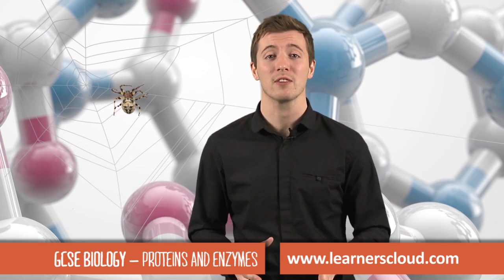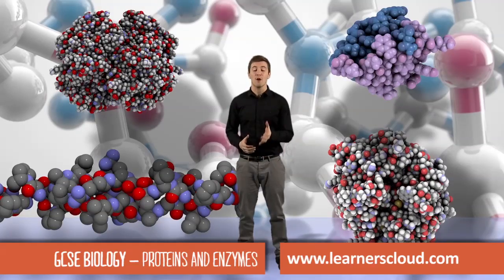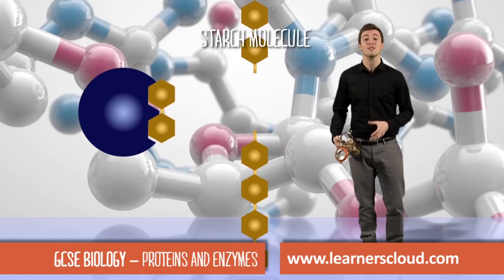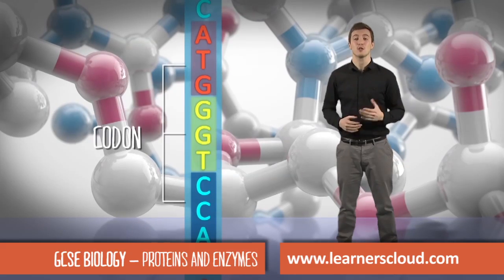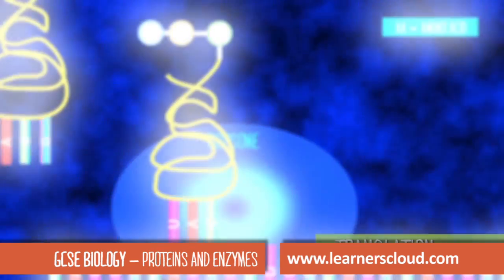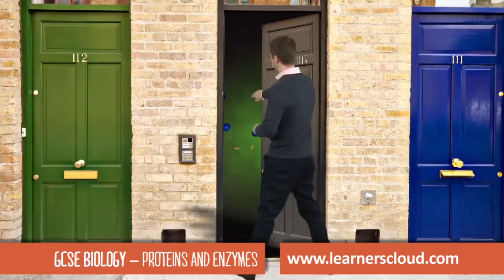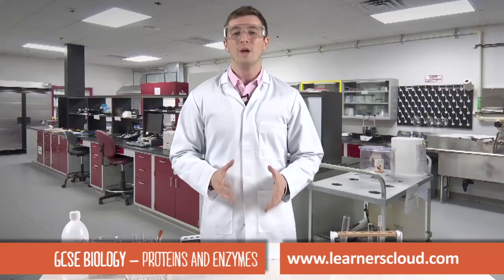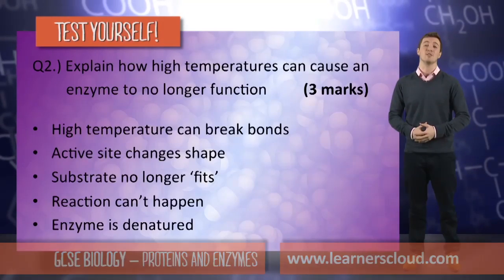GCSE/ IGCSE Biology Revision: Proteins & Enzymes EXPLAINED!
We get it!  Biology can be tricky - this revision video breaks it down into simple, clear steps so you’re ready for your next test or exam!

By the end of this video, you’ll understand:
 👉 What proteins are and why they matter
👉 How proteins are made (protein synthesis simplified)
👉 Enzymes, how they work, and why they’re vital for life

 Aligned with the following major exam boards:
 ✅ AQA
 ✅AQA (Higher)
 ✅Edexcel
 ✅Edexcel (Higher)
 ✅OCR
 ✅OCR (Higher)
 ✅Edexcel iGCSE
 ✅Cambridge iGCSE

for hundreds of tutor-led videos across English, Maths, Biology, Chemistry, and Physics — all designed to help you ace your exams.